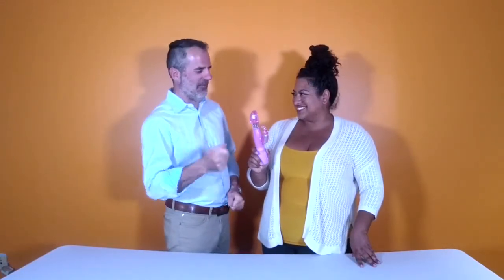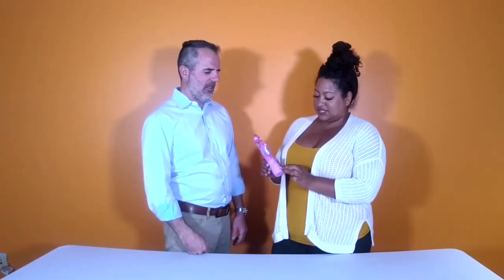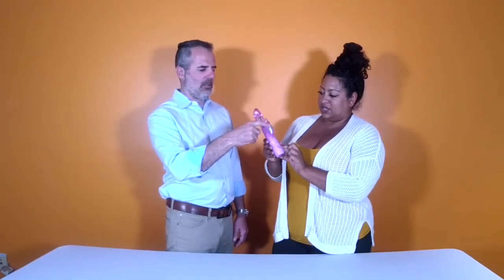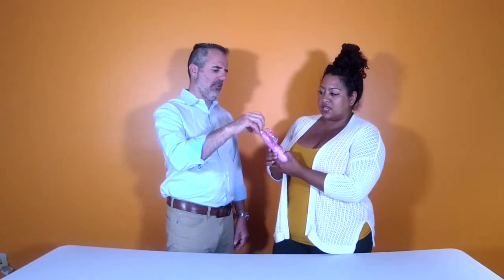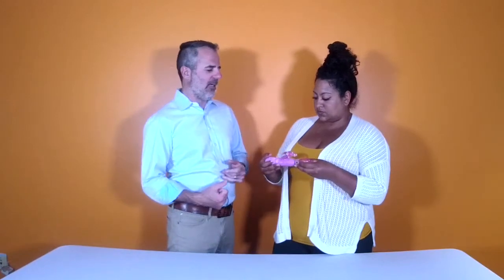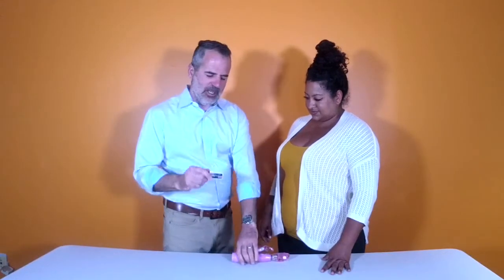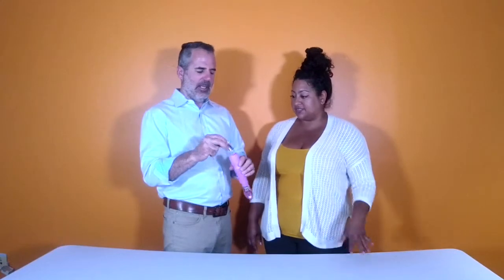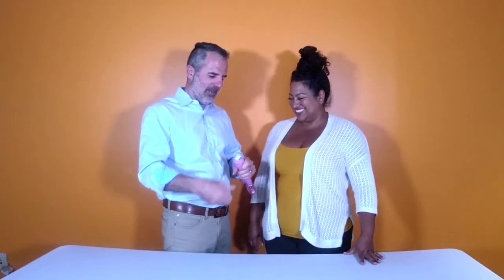Pink thrusting rabbit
This cute thrusting rabbit toy has everything you need for a good time!